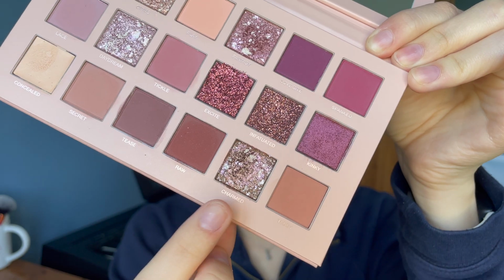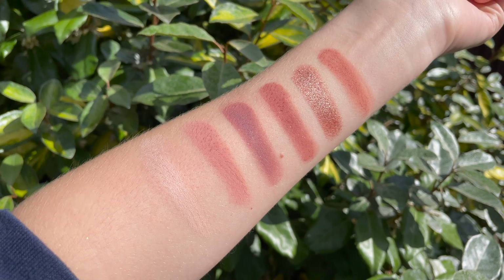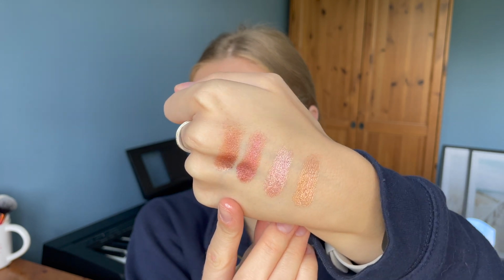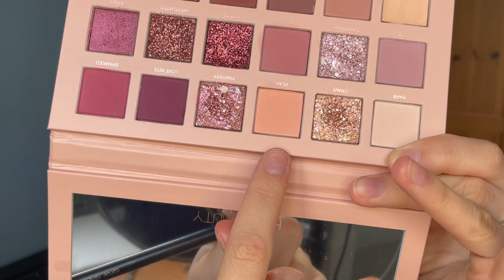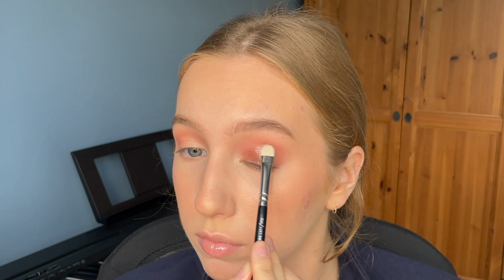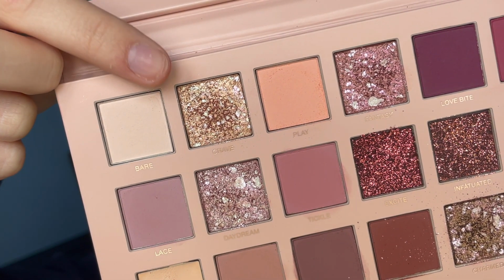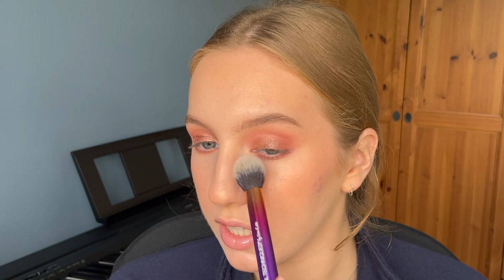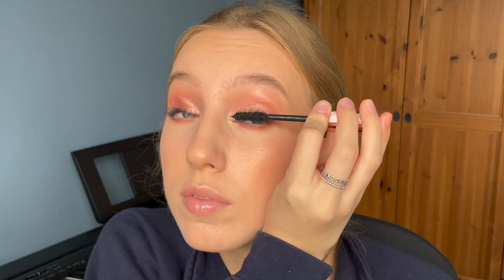Huda Beauty The New Nude Eyeshadow Palette 💘 | Swatches + Honest Review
Product Used 👇🏻
Huda Beauty The New Nude Eyeshadow Palette

* How old are you?- 20 (August 14th)
* What do you film/edit with?- iPhone 12 & edit with Final Cut Pro
* What do you do?- I am a Psychology university student currently on my placement year
* Where are you from? London, UK